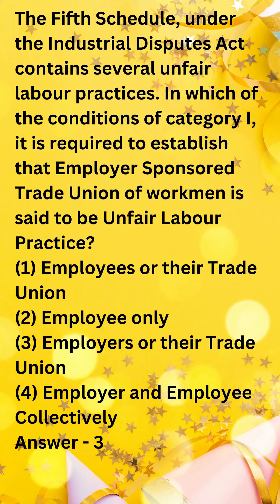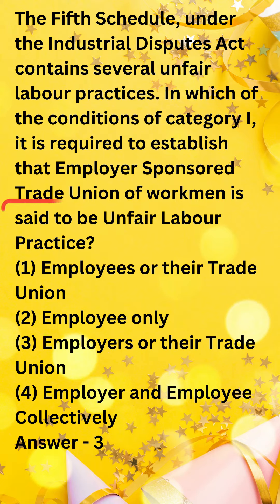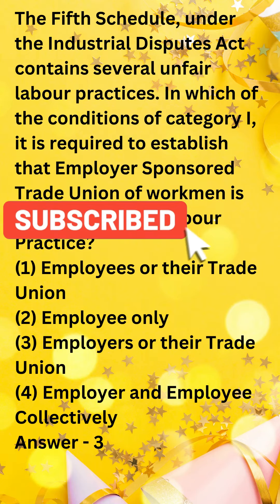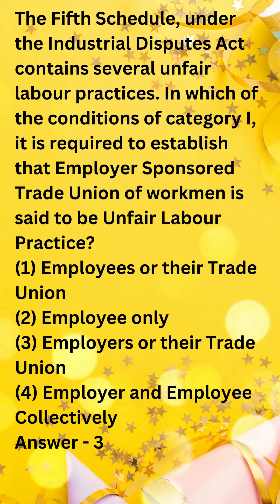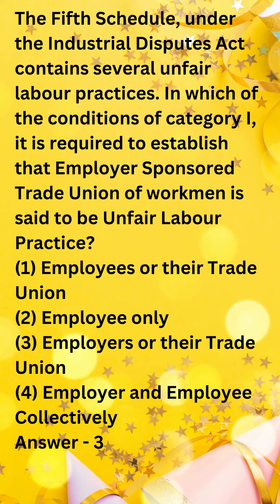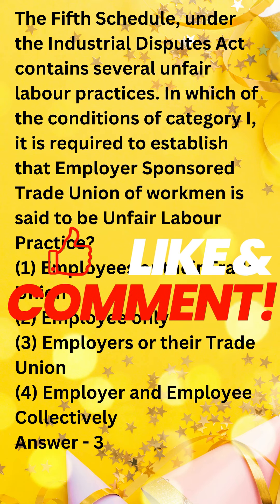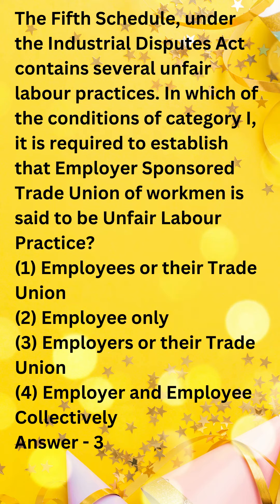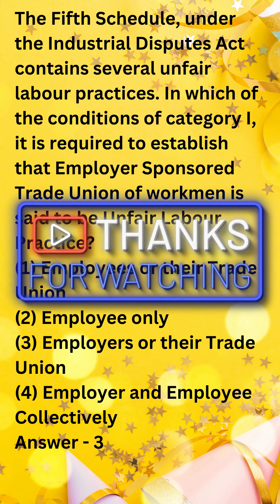Law csir nta ugc net set gate law lawyer trending shorts